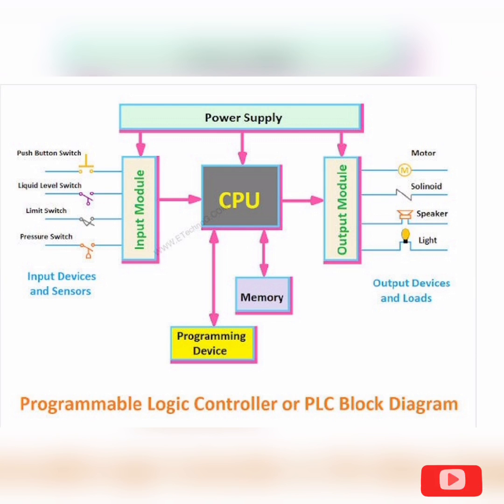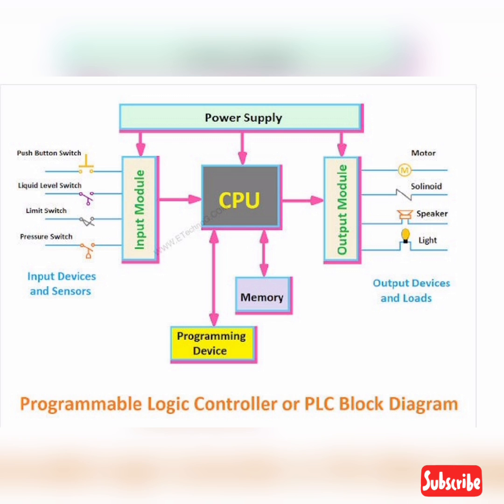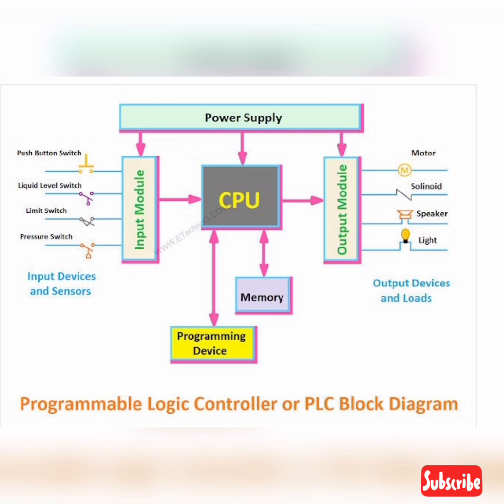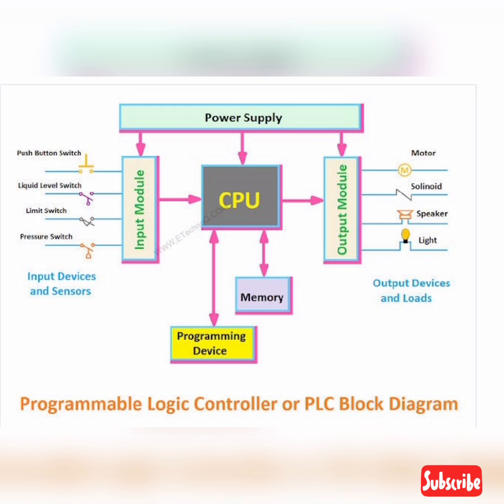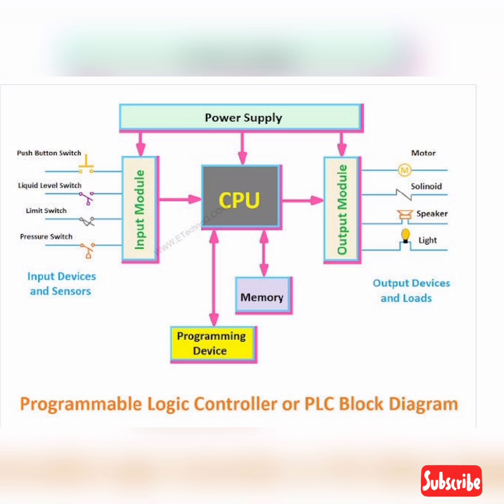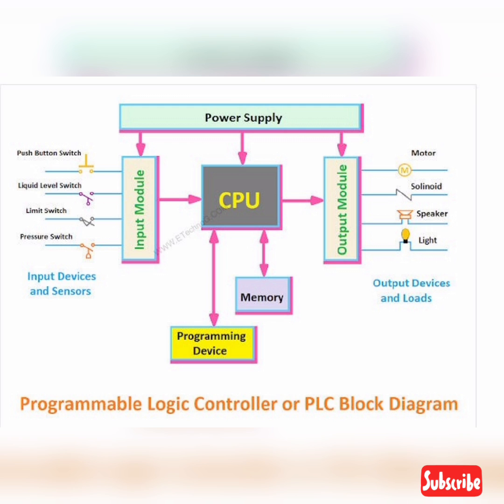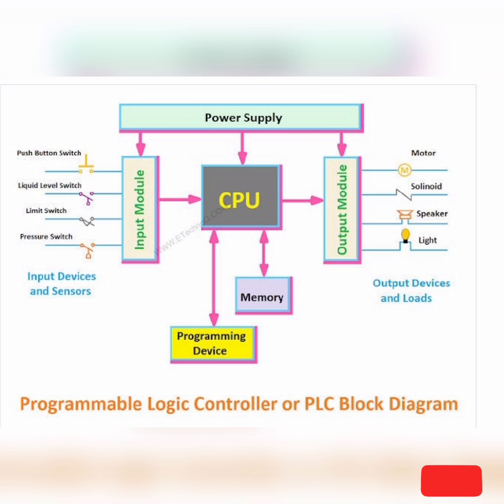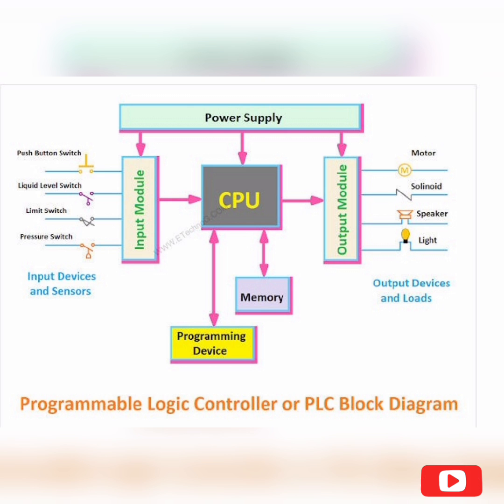PLC Block Diagram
The block diagram above shows the main components of a typical PLC:

    Input/Output Modules: These are used to interface the PLC with the physical world. They receive signals from sensors and switches and send signals to control actuators such as motors and solenoids.

    PLC Central Processing Unit: This is the brain of the PLC. It processes the inputs received from the input/output modules and executes the control program stored in the memory.

    Programmable Logic: This is the program that controls the operation of the PLC. It is written in a language similar to ladder logic, and it defines the sequence of operations that the PLC will perform.

    Memory (Storage): This is where the PLC stores the control program and any other data that is necessary for the operation of the PLC.

    Communication Interface: This component allows the PLC to communicate with other devices such as computers, other PLCs, and other control systems.